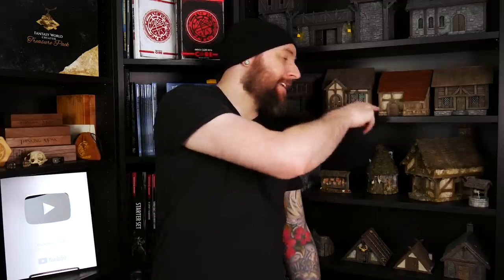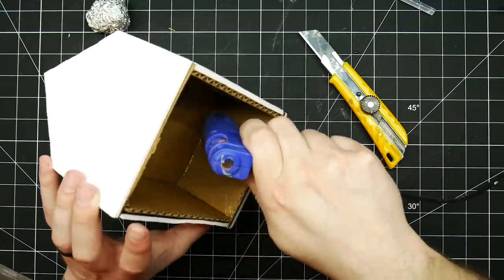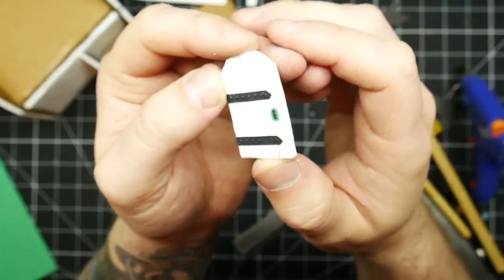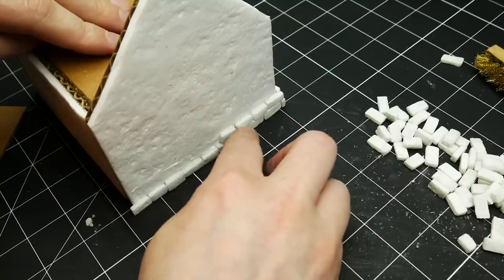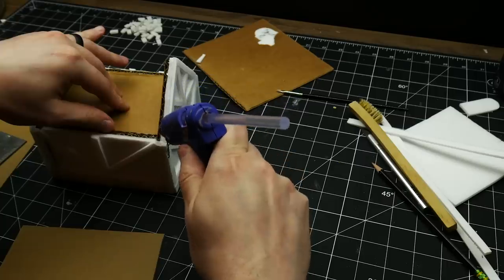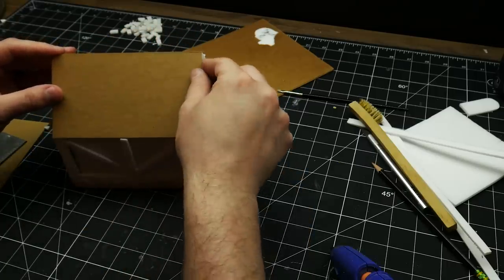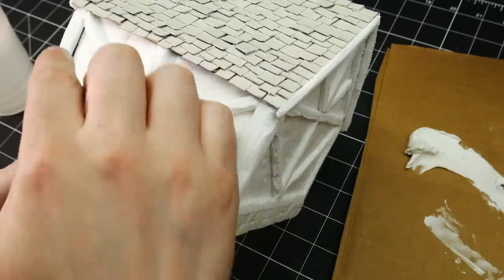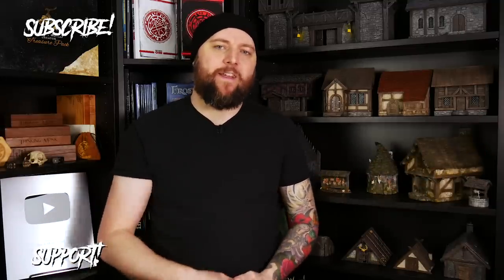Dollar Store Foam House....NO HOTWIRE!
In this video I build a small wattle and daub style house using dollar store foamcore and simple tools. A great looking cheap solution for tabletop gaming.